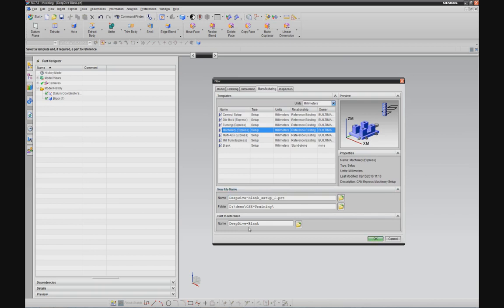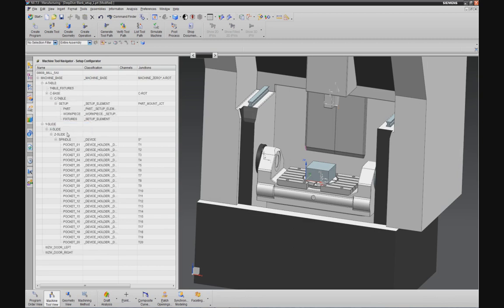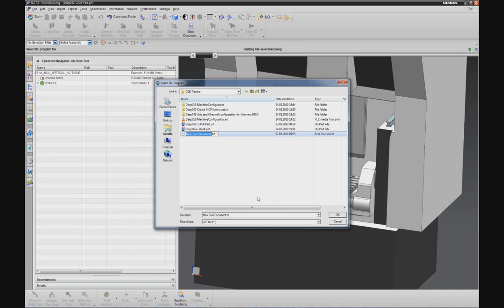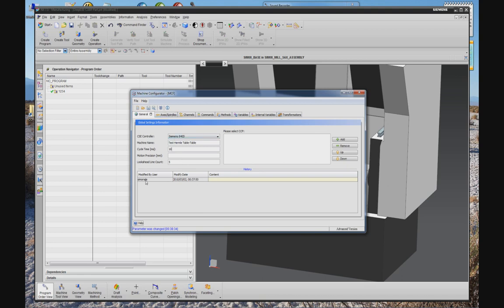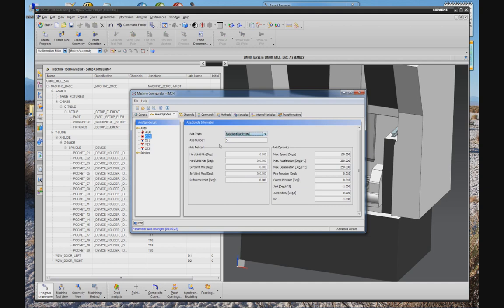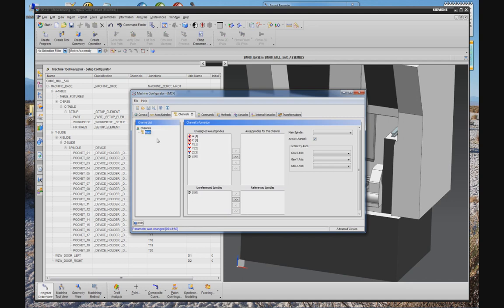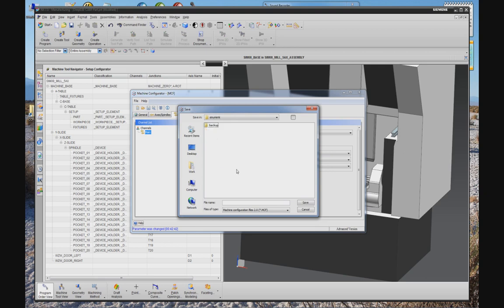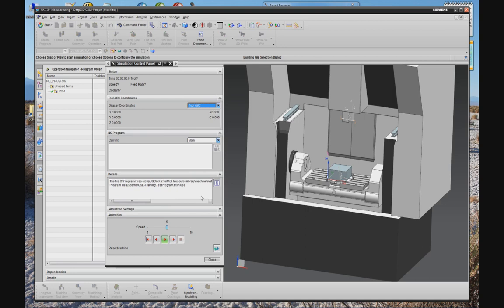2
нх машин конфигуратор, для просмотра через яндекс переводчик